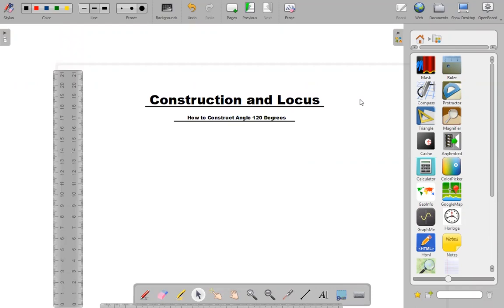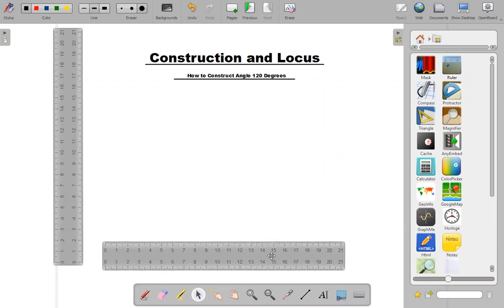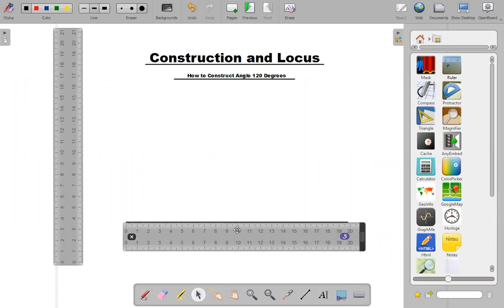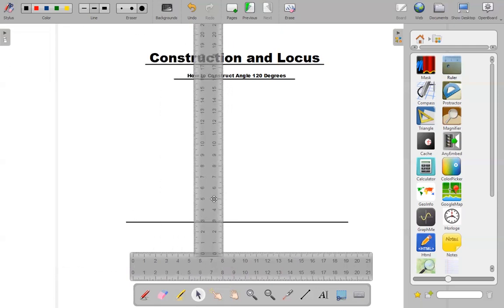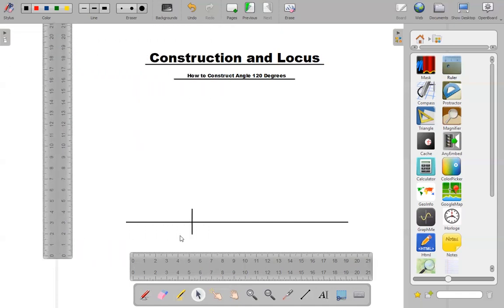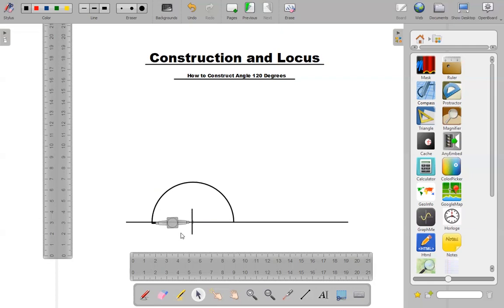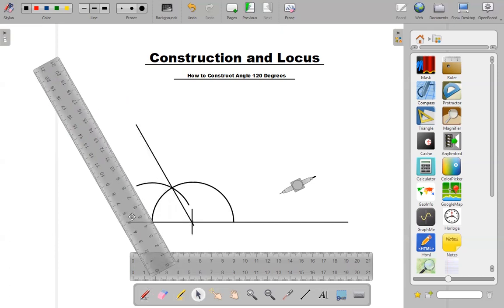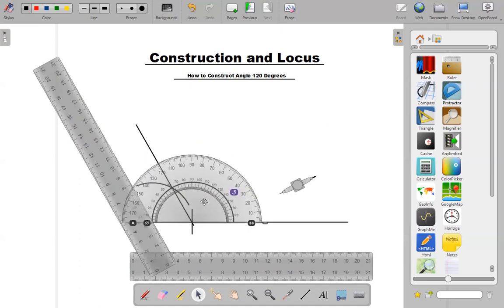Geometrical Construction - How to construct angle 120 degrees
In this video, we will learn How to construct angle 120 degrees